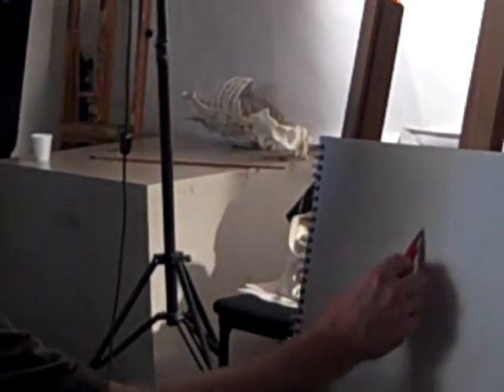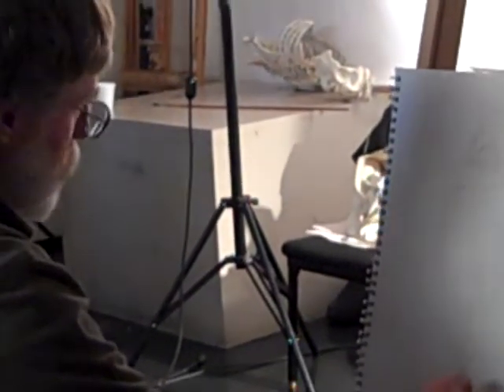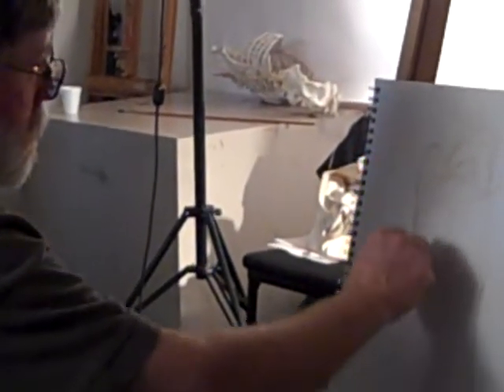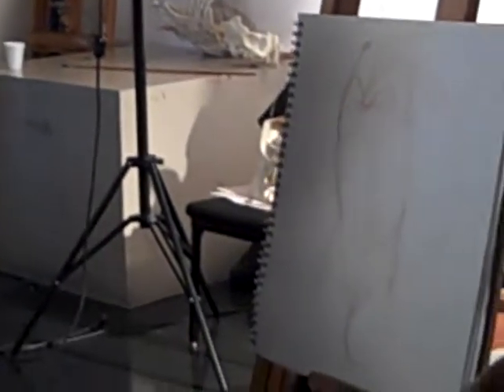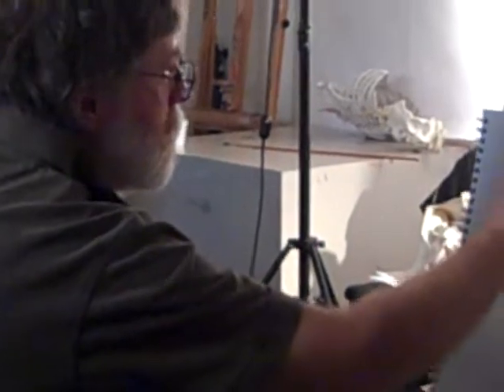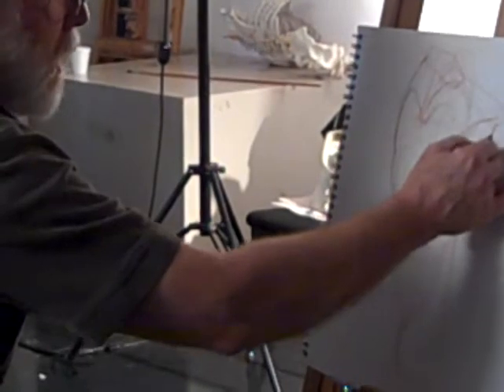Art Institute of Houston (Winter 2010) - Drawing Anatomy (Week 3) Part 18